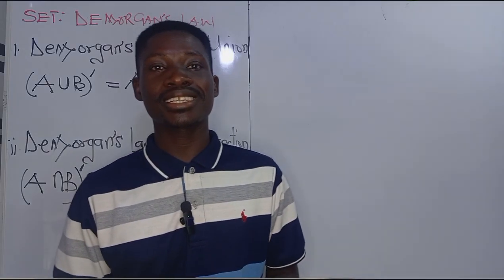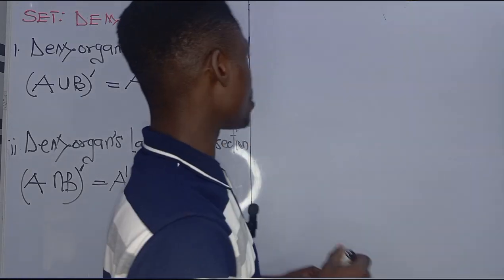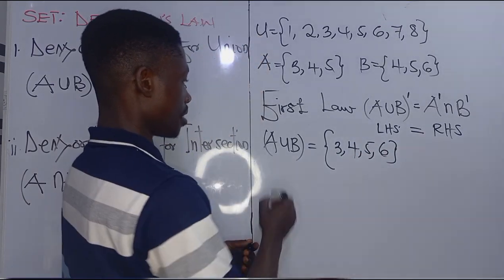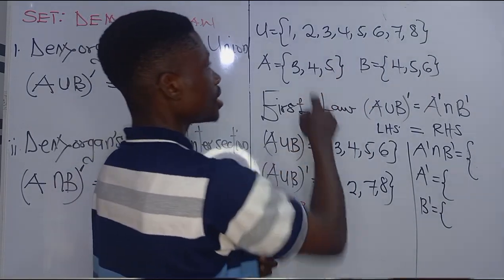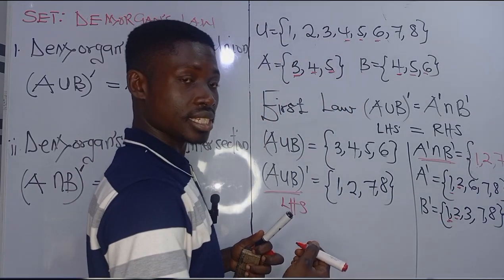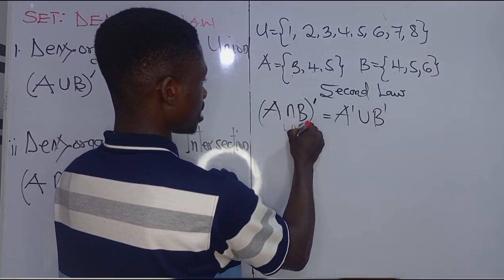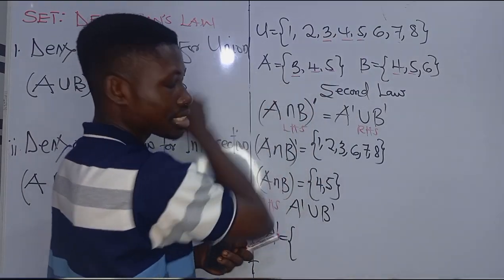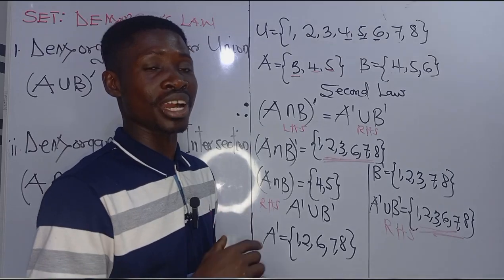De Morgan's Law for set theory